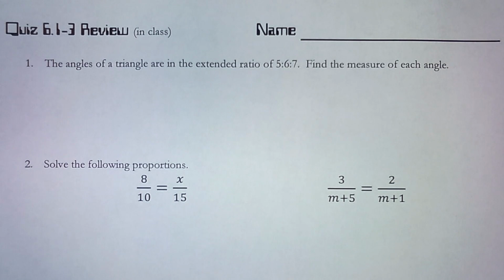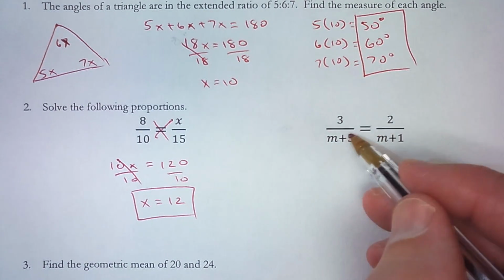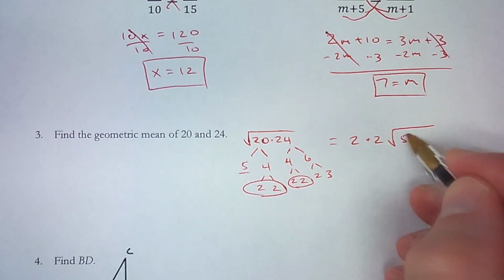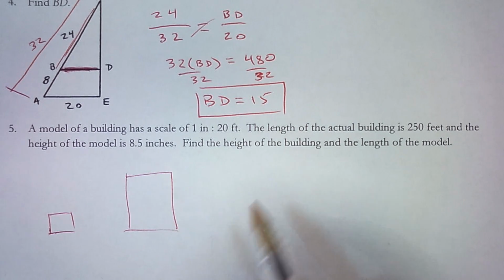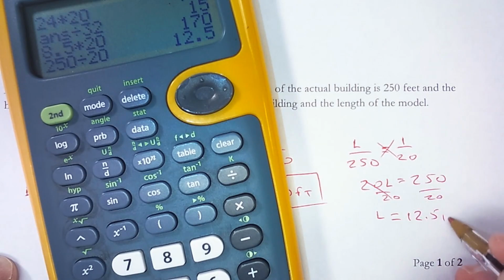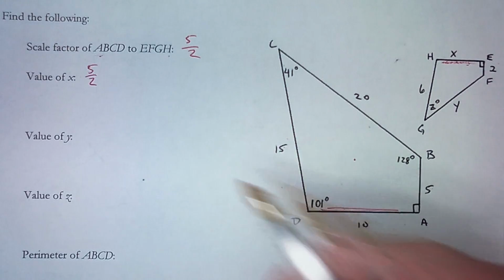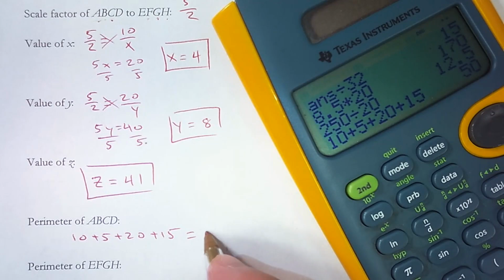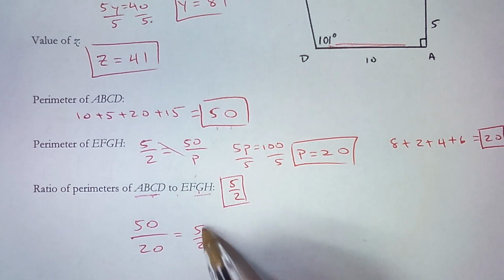Ratios, Proportions, and Similar Figures (Geometry 6.1-3 Review)